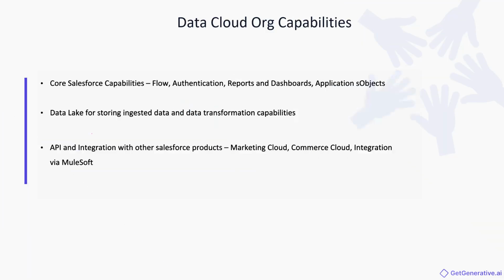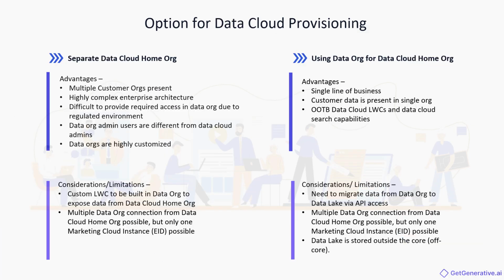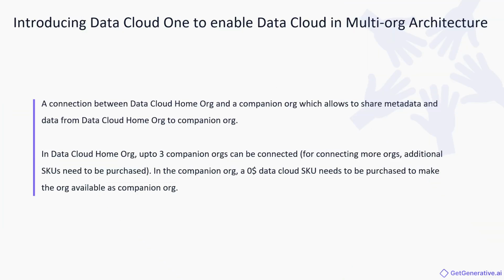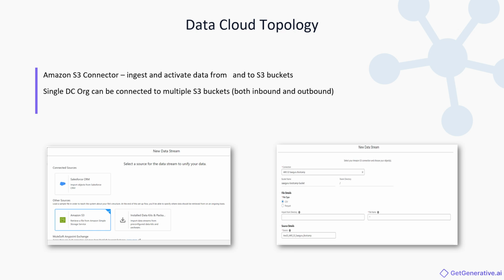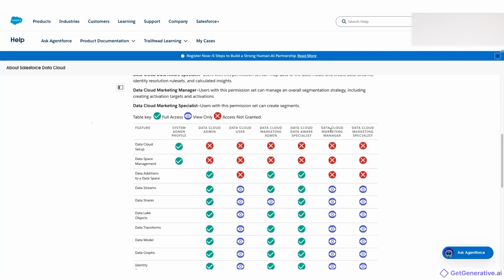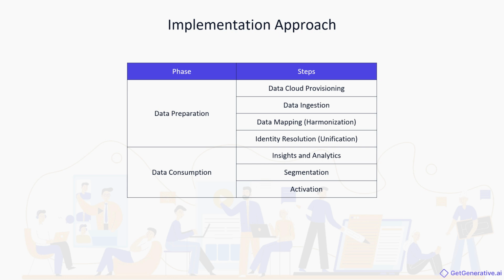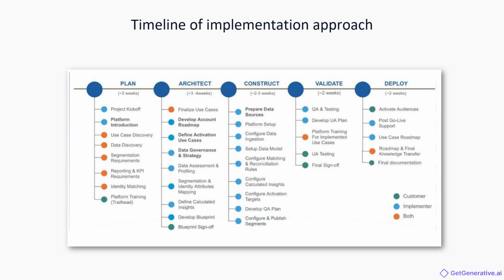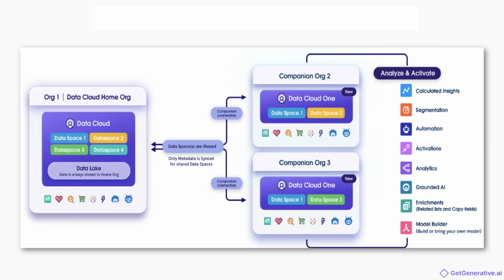Ep2 – Salesforce Data Cloud Planning, Setup and Administration Master Class | GetGenerative.ai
In Episode 2, we move beyond the fundamentals and deep-dive into the practical setup and administration of Salesforce Data Cloud. You'll learn how to plan, provision, and configure your Data Cloud instance effectively - whether it's in the same org or a multi-org architecture using Data Cloud One.

We cover critical concepts like:

🚀 Data Cloud Provisioning models (Same Org vs Separate Org)
🧠 Admin Roles & Permission Sets (Data Cloud Admin, Marketing Admin, Data-Aware Specialist)
🔗 Integration Topologies with CRM, Marketing Cloud, Commerce Cloud, and external platforms (S3, GCS, SDK/API)
🧰 Data Lake & Flows: Orchestration using Salesforce Flow & SQL Queries
📦 Packaging & Data Kits for reusable deployments
🗂️ Data Spaces: Logical data separation for brands, regions, or business units
✅ Implementation Approach: From discovery to ingestion, unification, segmentation & activation

Whether you're an architect, Salesforce admin, data engineer, or consultant, this episode helps you design an implementation strategy that scales securely and efficiently.

🗃️ Timestamp -
00:00:00 - Intro: Data Cloud Overview, Setup, and Planning
00:00:38 - Data Cloud Capabilities with CRM, Flows, Reports, and Objects
00:02:09 - Storage in Data Lake + Integration with Salesforce Products (MuleSoft, MC, CC)
00:03:01 - Provisioning Data Cloud: Separate vs Same Org Instances
00:06:01 - Choosing Architecture: Licensing, Admin Access, Regulatory Compliance
00:09:16 - Data Cloud 1: Multi-Org Strategy and Companion Org Benefits
00:12:24 - SQL Querying & Prebuilt LWCs in Same-Org Setup
00:14:48 - Multi-Org Metadata Sharing with Data Cloud One
00:20:07 - Companion Orgs: Features Replication & Centralized Admin Control
00:23:26 - Deep Dive: App Launcher, Data Spaces Visibility in Connected Orgs
00:25:00 - Non-CRM Connectors: Marketing Cloud, S3, GCP, SDK/API
00:27:50 - Connector Limitations: One-to-One Mapping, Middleware Solutions
00:30:27 - Setup: Permission Sets, Licensing Models, and Role Definitions
00:32:30 - Role-Based Access: Admin, User, Specialist, Marketer Personas
00:36:00 - Personas Continued: Analysts, CRM Admins, Data-Aware Roles
00:38:05 - Packaging & Data Kits: Reusability via AppExchange
00:41:18 - Admin Flow Orchestration: Ingest → Transform → Unify → Activate
00:44:17 - Orchestration Logic in Flows: Chaining Events Over Time-Based Triggers
00:45:20 - Implementation Phases: Discovery, Architecture, Activation
00:53:17 - Planning Deep Dive: Use Cases, Attributes, Taxonomy, KPIs
00:56:10 - Architecture Phase: Governance, Profiling, Functional + Tech Signoff
00:59:17 - Data Spaces: Logical Segmentation for Multi-Brand or Multi-Region
01:02:00 - Data Space Scenarios: When to Use vs When to Avoid
01:06:21 - Wrap-up: Real-World Examples, Household-Level vs Individual Segmentation

👉 New here? Start with Episode 1 – Introduction to Salesforce Data Cloud where we cover the fundamentals like data ingestion, unification, and activation